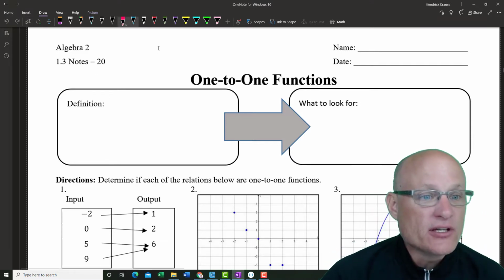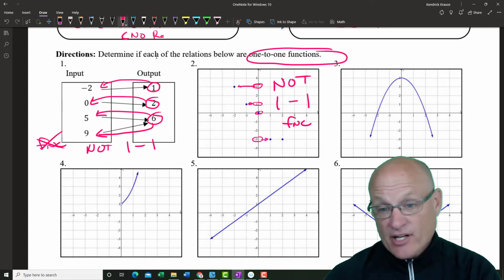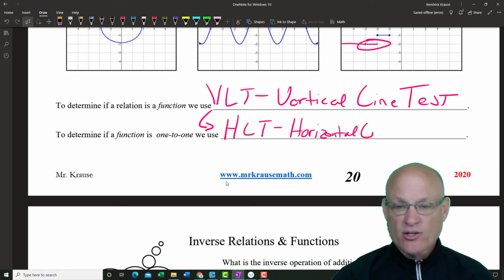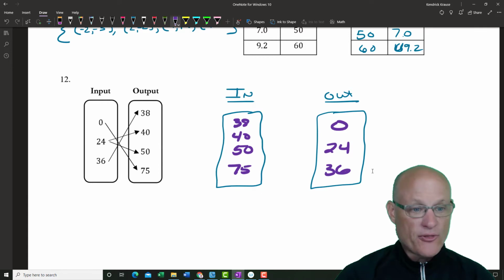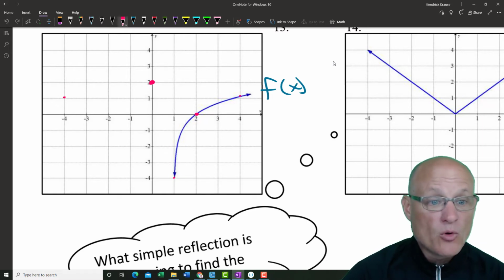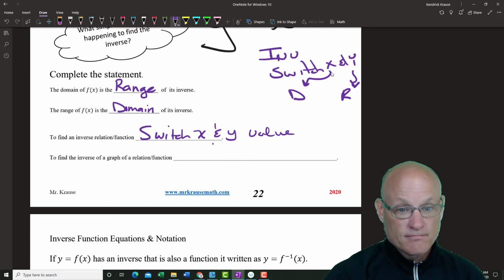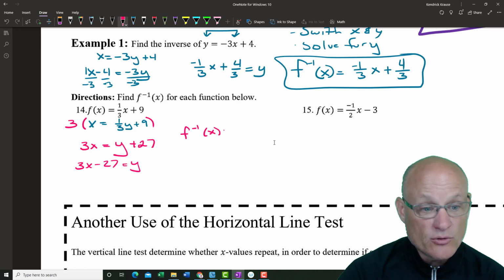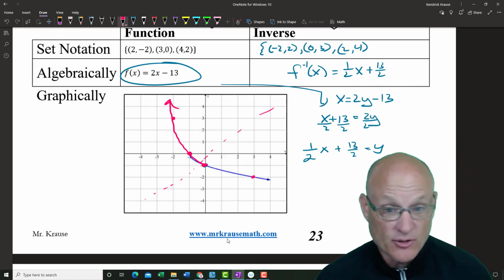2020 - Unit 1 - Day 3 NOTES - Relations and Linear Functions Alg 2 Common Core